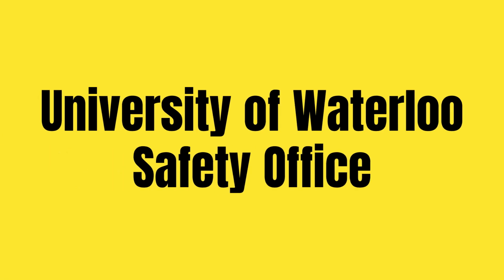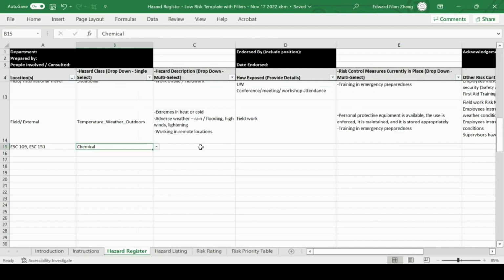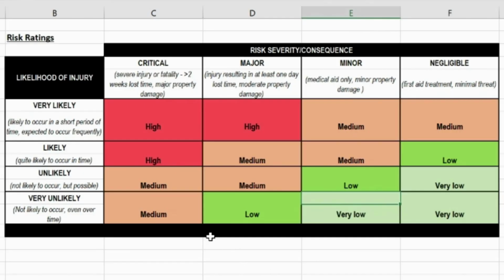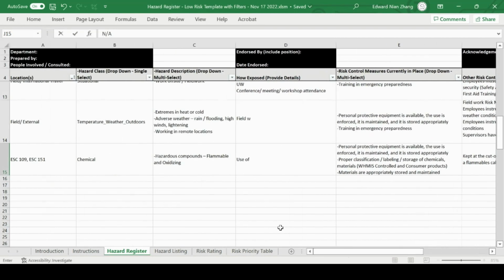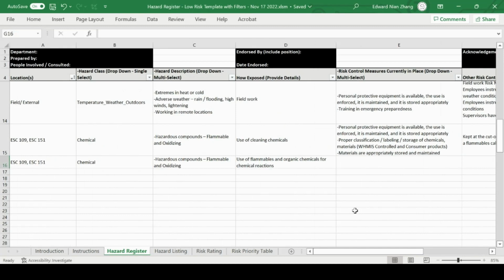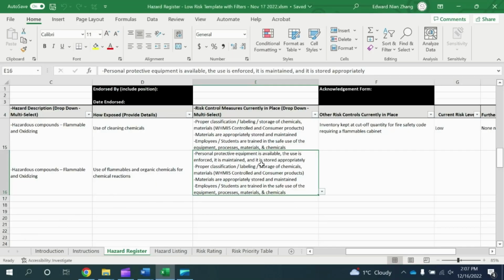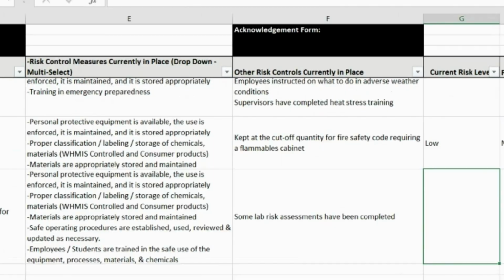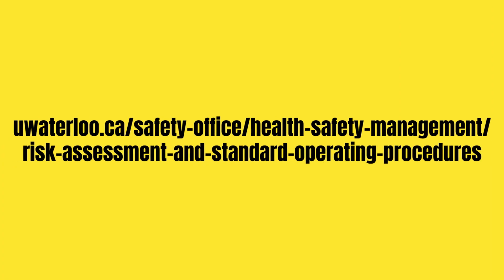Hazard Register Tutorial Part 3